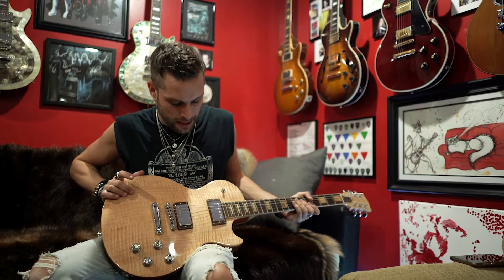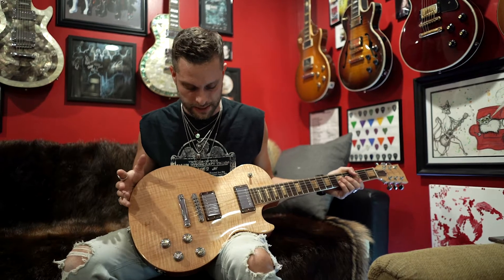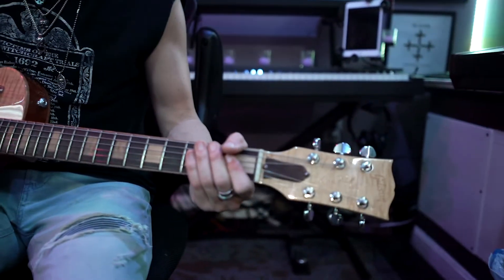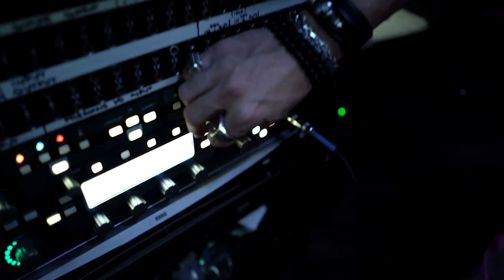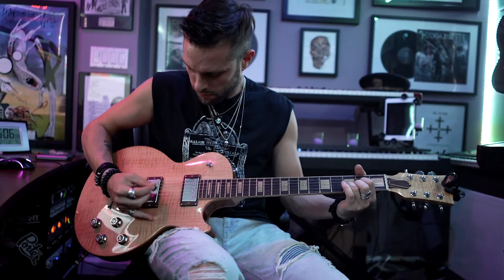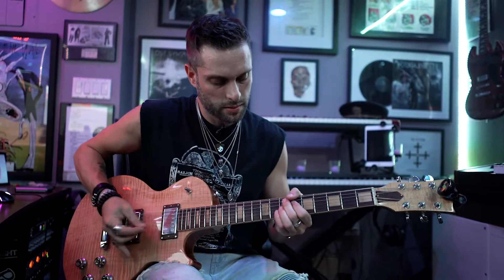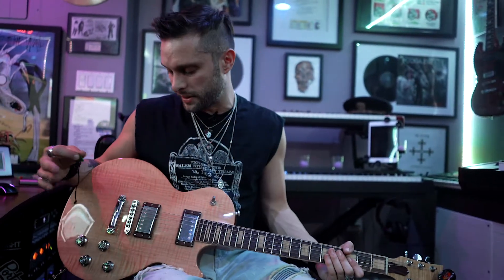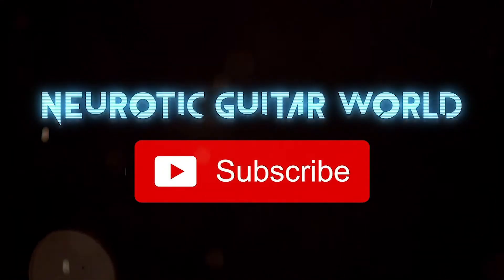Testing The Tone Of My Gibson "ALL WOOD"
Want to hear what a Gibson Les Paul All Wood sounds like after hearing Benny rant for 10 mins?  Us too, here we gooooo